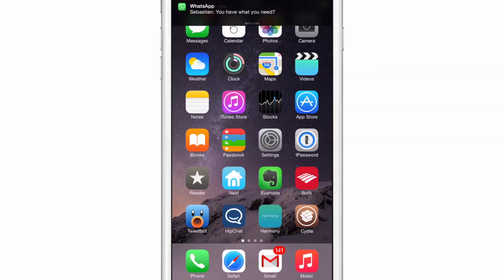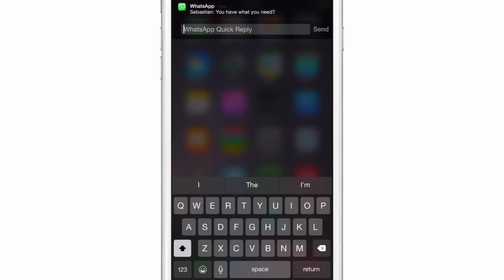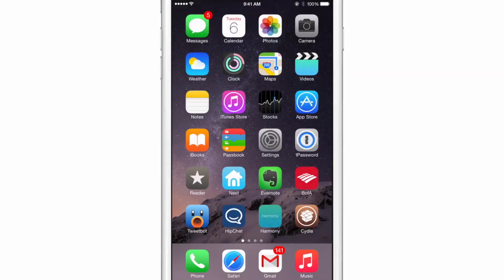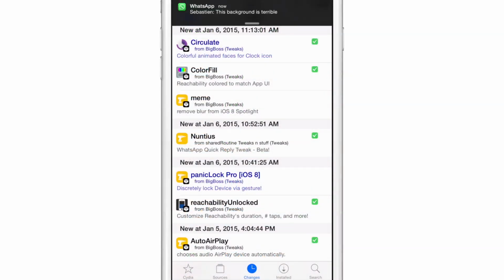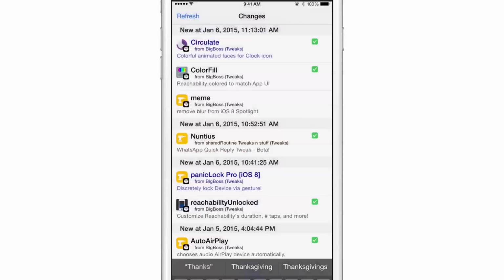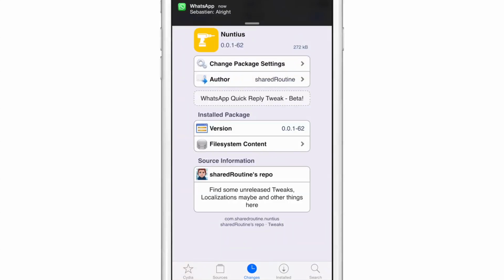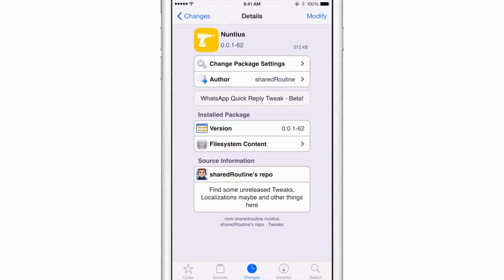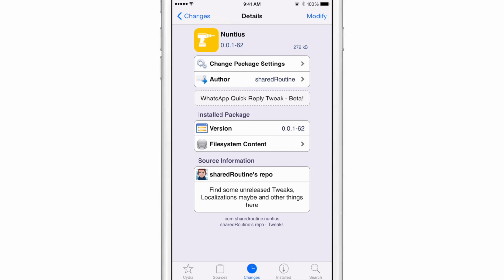New Tweak: Nuntius (QuickReply for WhatsApp)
Description: Native iOS 8 quick reply for WhatsApp

About iDB